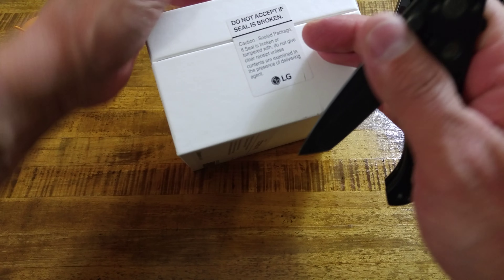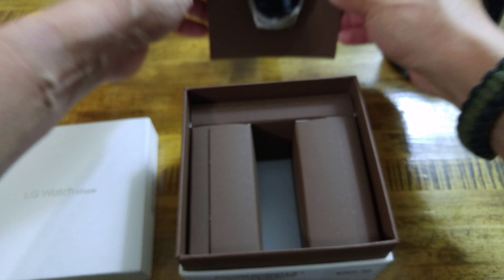Going Round with LG and the ?????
Warning! This is an almost 10 min Video...I am showing You how i started on Android Wear and What path i plan on taking.